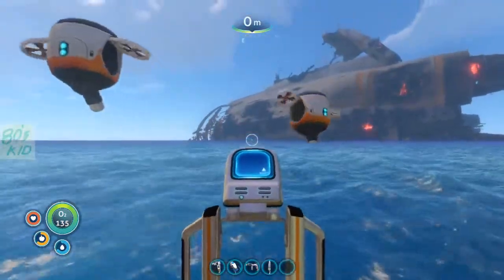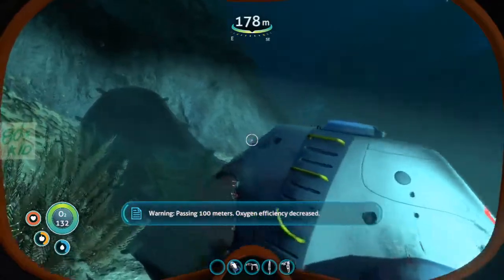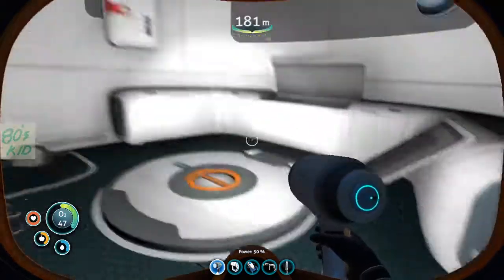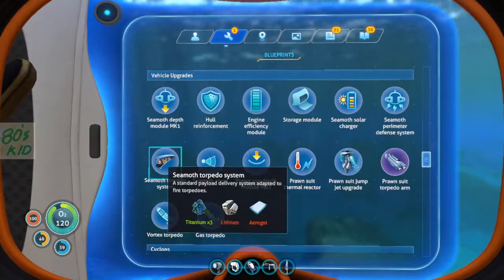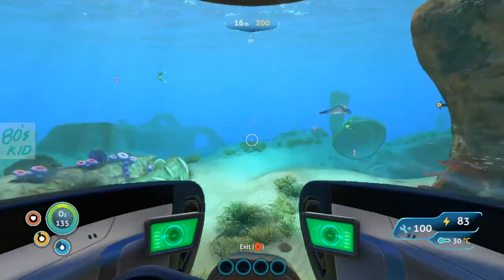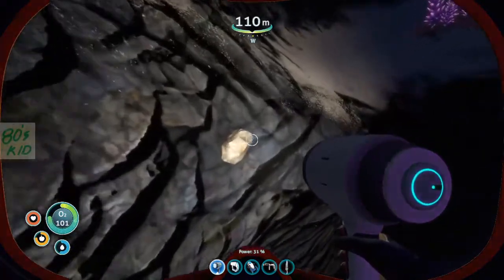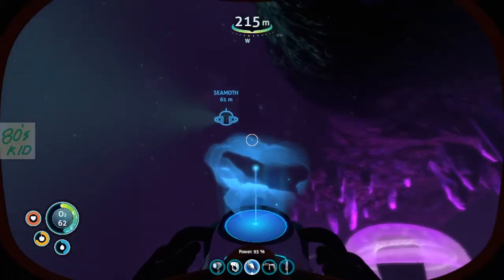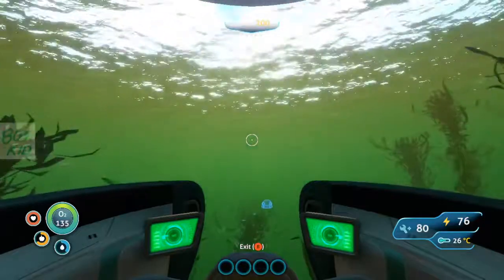Found Lifepod 7 | Subnautica Gameplay Part 9 | 80s KID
I found Lifepod 7 and some exciting stuffs.

Subnautica is an open-world survival action-adventure video game developed and published by Unknown Worlds Entertainment. It allows the player to freely explore the ocean on an alien planet, known as planet 4546B, after their spaceship crashes on the planet's surface.

Subnautica System Requirements

PC Used
CPU - AMD FX BULLDOZAR CPU
GPU - Nvidia GT1030

Gigabyte GT1030
Subnautica game play
Subnautica seamoth
latest Subnautica game play
subnautica reviews
subnautica walkthrough
GT1030 Subnautica
Gigabyte GT1030
Subnautica game play
Subnautica 2020
latest subnautica reviews
Indian gaming channel
gaming channel in india
Kerala gaming channel
gaming channel Kerala
80s kid channel
80s KID
80's kid
80's KID
80s kid gameplay